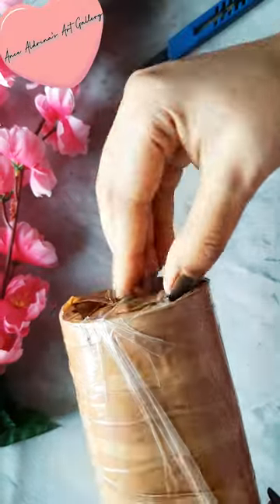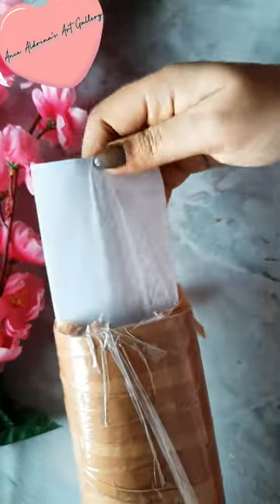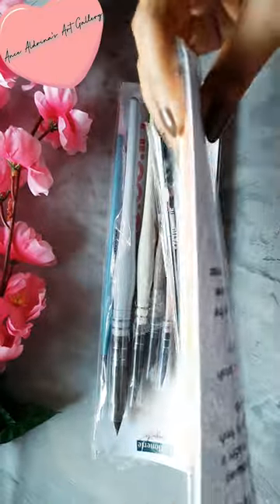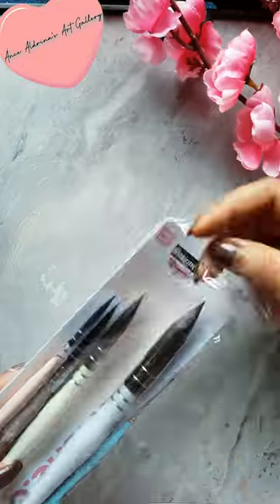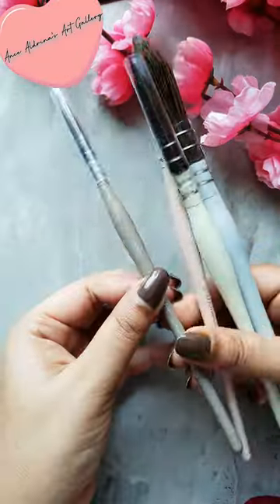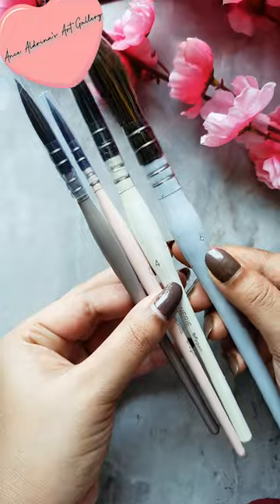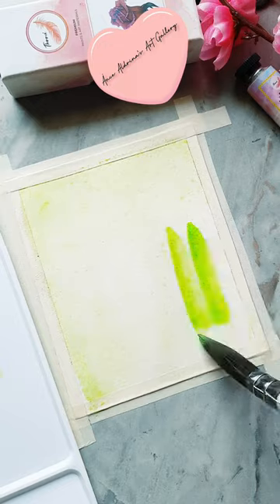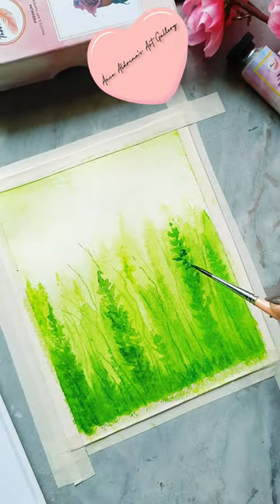stationerie 2nd Gen mop and round brush unboxing and review| best brushes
unboxing stationerie 2nd generation vintage Patel edition 4 Mops brushes and candy edition 7 round brush sets. best professional brushes ..